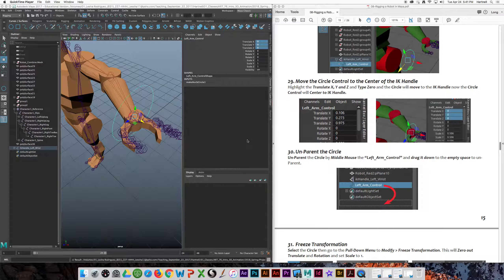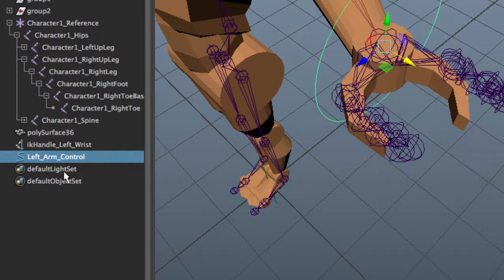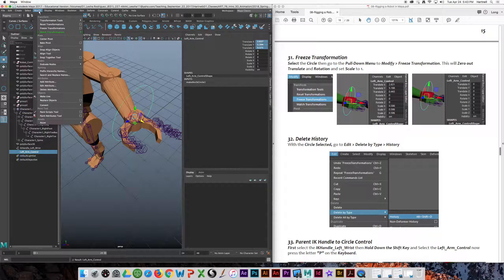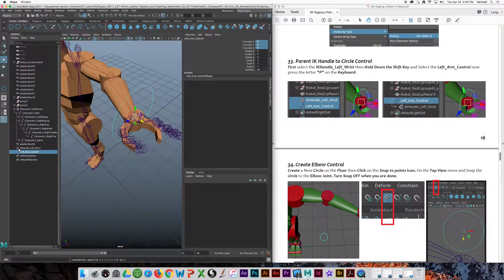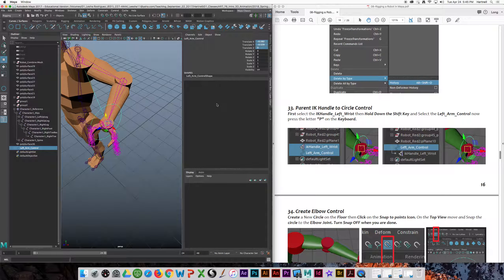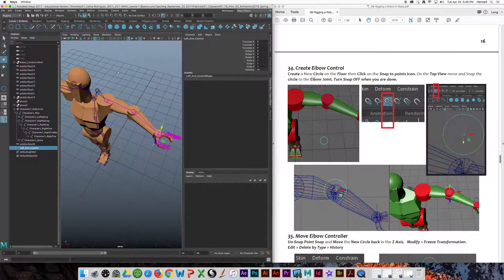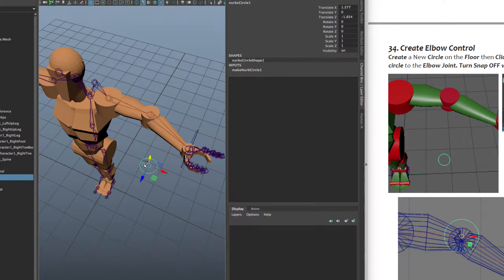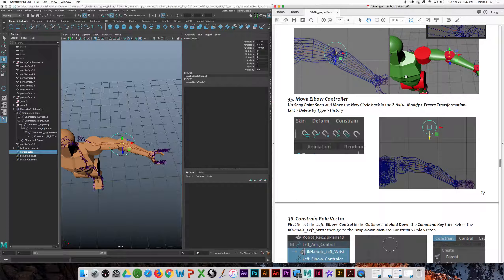04 of 14 Rigging Robot in Maya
Rigging Robot in Maya